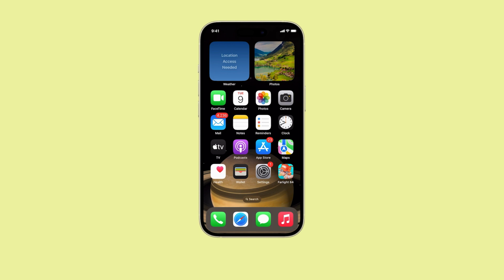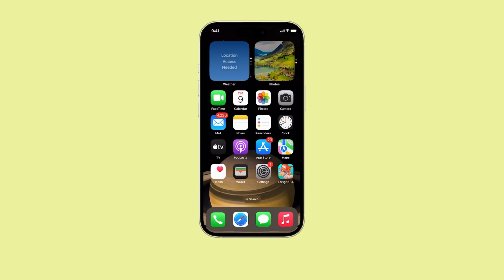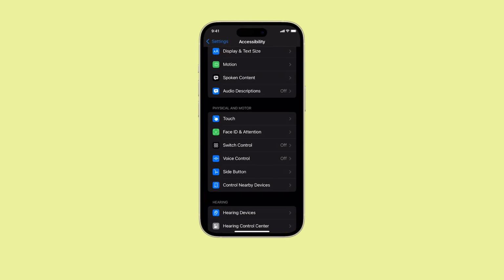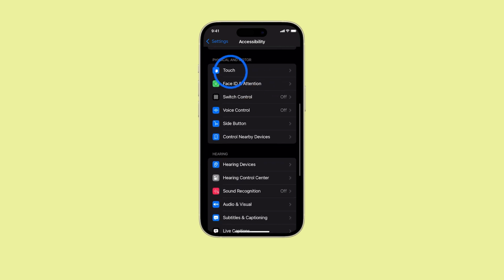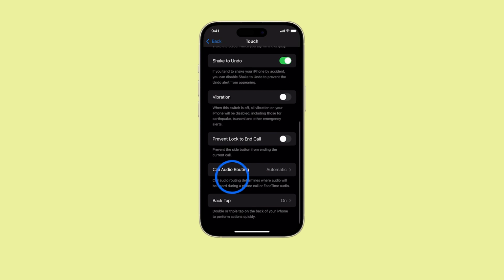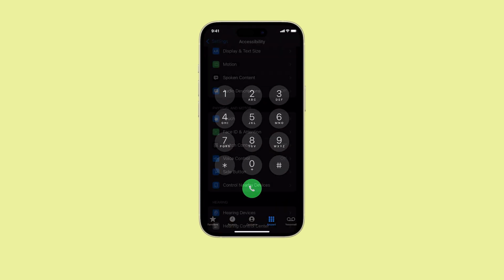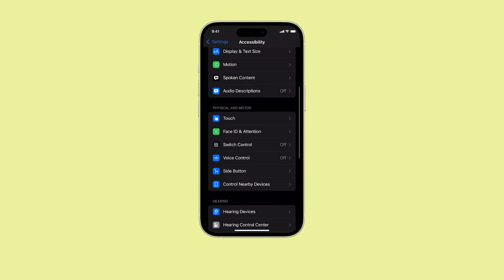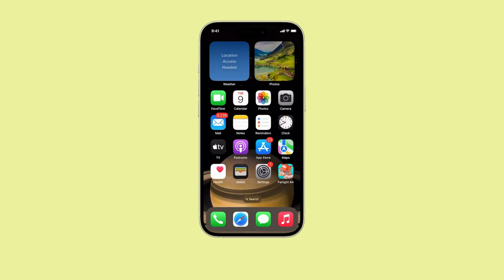How to Route Calls Audio from iPhone to Bluetooth Headset (iOS 18)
Learn how to easily route calls from your iPhone to your Bluetooth headset.

This quick tutorial will show you step-by-step how to enable automatic call routing for a hands-free experience. No more fumbling for your phone!